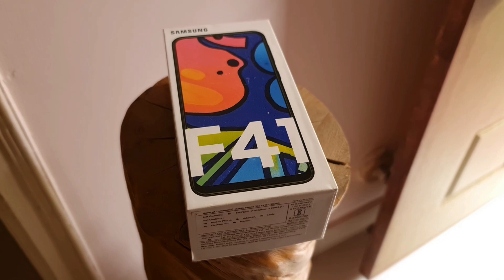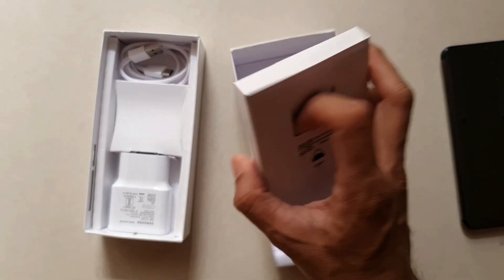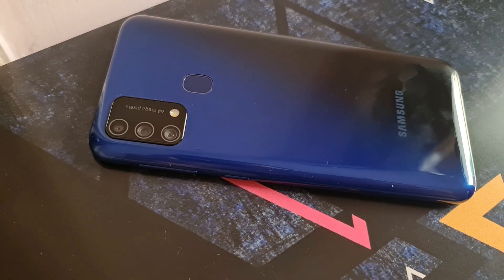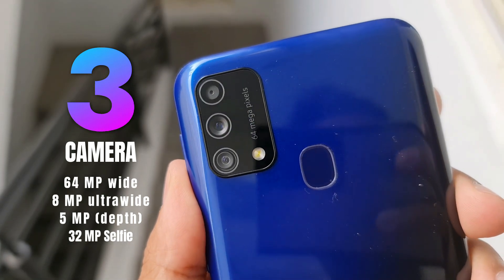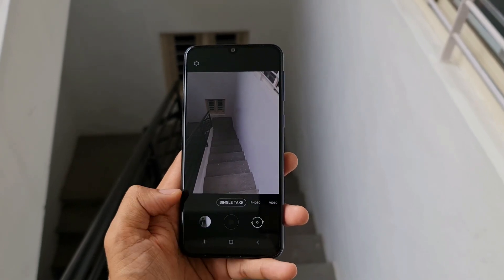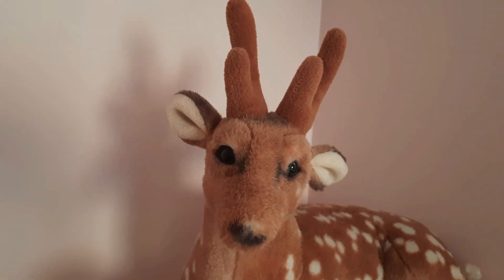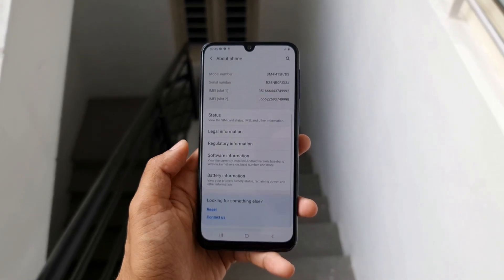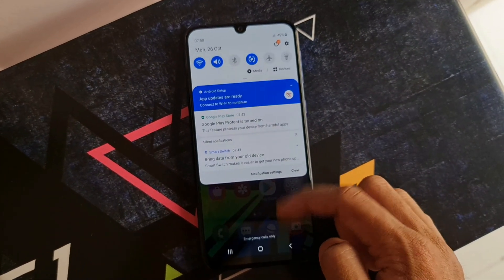Samsung Galaxy F 41 - Impressions & Camera samples - A good Mid range phone!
Here we have Samsung Galaxy F41 which is a mid range offering from samsung. This is a value for money offering which is work considering if you are planning to buy a phone below Rs.20,000.

After making this video we did get an update about One UI 3.0 being release for F41.

Samsung Galaxy F41 One UI 3.0
Samsung Galaxy M31 One UI 3.0
Phones below Rs.15,000
Phones Below Rs.20,000
Samsung Phones below Rs.20,000
Best mid range phone from samsung.
Good lock on galaxy F41
Best widgets